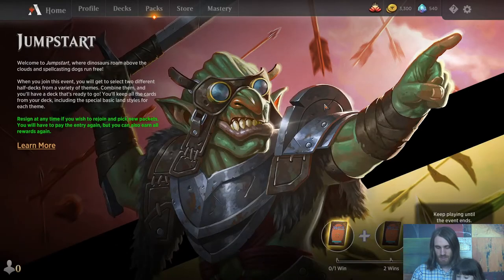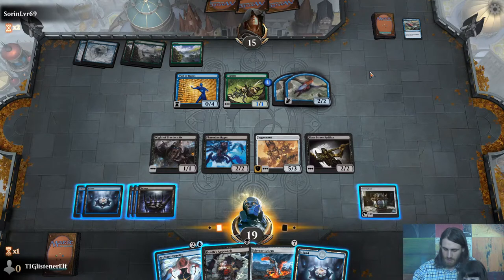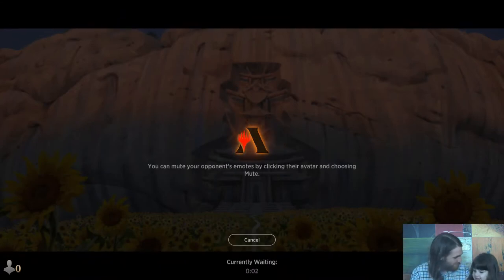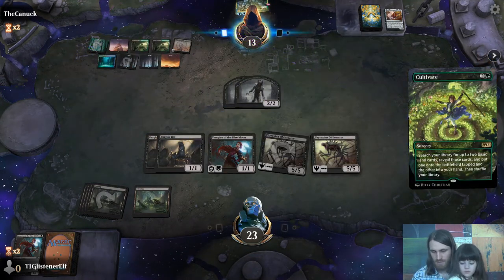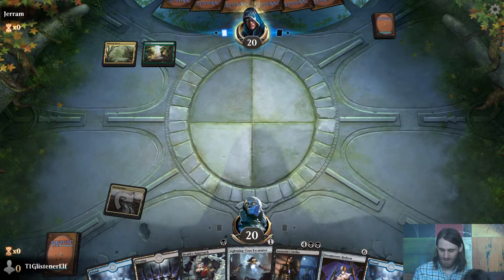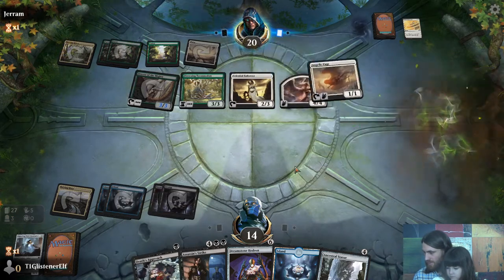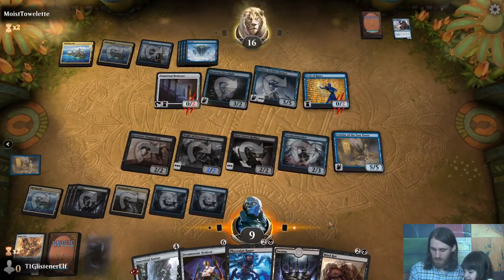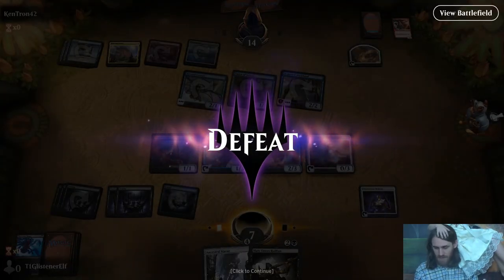MtG Arena — Jumpstart "Archaeology Discarding" w/ T1StoneforgeMystic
Alas, while I did not get Vedalken Archmage, at least I was able to pick up Dreamstone Hedron, which you will see in a Historic brew one day.

Here's the decklist, in case you'd like to know:
Artifacts (3)
1 Aether Spellbomb
1 Dreamstone Hedron
1 Terrarion
Creatures ()
1 Ancestral Statue
1 Archaeomender
1 Burglar Rat
1 Entomber Exarch
1 Erratic Visionary
1 Fell Specter
1 Juggernaut
1 Lightning-Core Excavator
1 Meteor Golem
1 Phyrexian Rager
1 Ravenous Chupacabra
1 Scholar of the Lost Trove
1 Slate Street Ruffian
1 Tinybones, Trinket Thief
1 Wight of Precinct Six
Enchantment (1)
1 Death's Approach
Instants ()
1 Thirst for Knowledge
Sorceries ()
1 Assassin's Strike
1 Mind Rot
Lands (17)
1 Buried Ruin
7 Island
7 Swamp
1 Thriving Isle
1 Thriving Moor